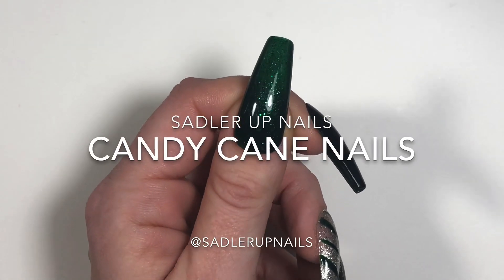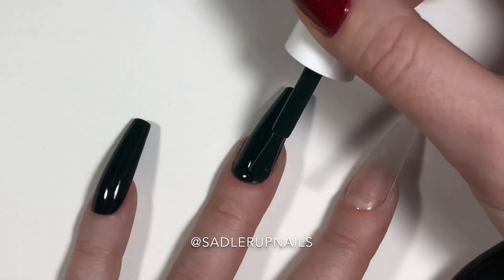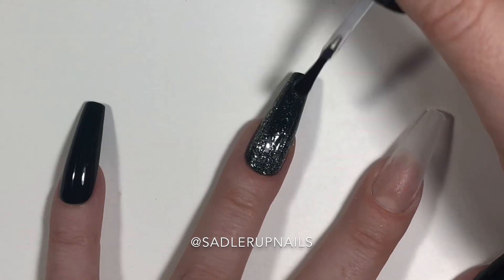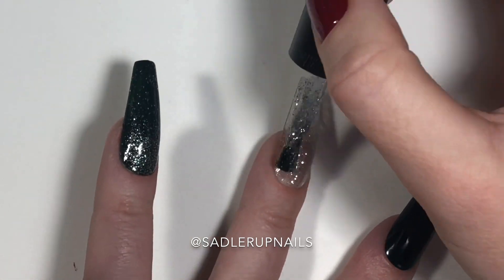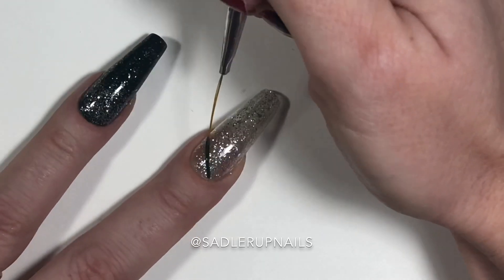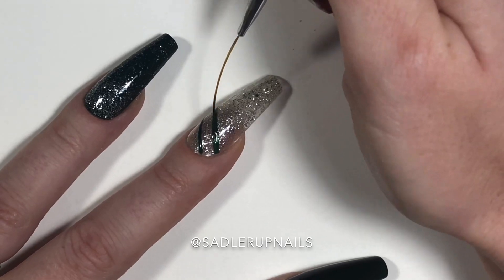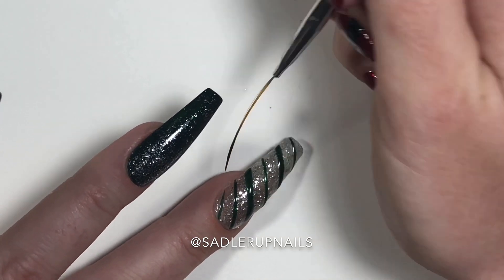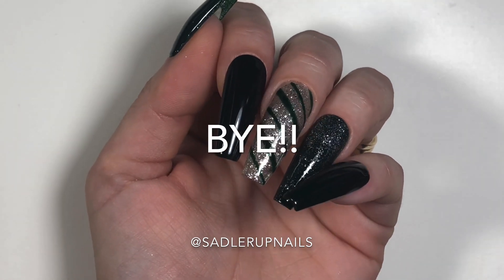CANDY CANE NAILS | 12 DAYS OF CHRISTMAS NAILS Day 3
Day 3 of my 12 Days of Christmas Nails and I’m already  thinking ‘What have I gotten myself into?!’  One nail is polish abs the rest are gel BTW!  Ooh I wonder which one... I also give NEW nail painting and nail care tips in all my videos so make sure you hit the bell too so you don’t miss anything!

Products used:
- face it peel off base
- Bioseaweed Gel BeBio Lacquer ‘Evergreen’ and ‘Crystal Ball’
- Bioseaweed Gel 3 Step Colour ‘Evergreen’ and ‘Crystal Ball’
- Akzentz Shine-on top coat
- Seche Vite fast dry top coat
- Striping detail brush

› sadler...Sadler Up Nails // Press Ons (@sadlerupnails) • Instagram photos ...

› b_sadl...Web resultsBecky (Frier) Sadler (@b_sadlernailedit) • Instagram photos and videos

Sadler Up Nails

› sadlerupn...Sadler Up Nails - Home | Facebook

The Nail House

› bsadlernai...The Nail House - Home | Facebook